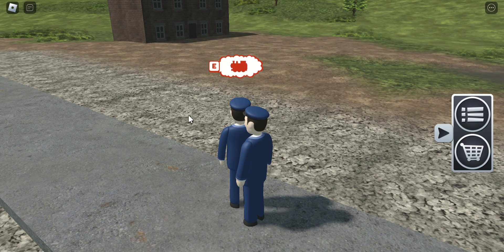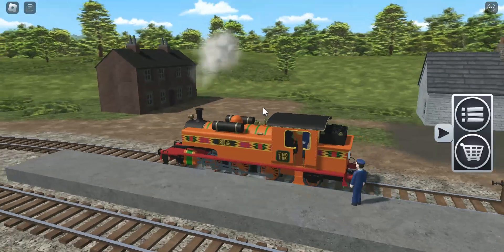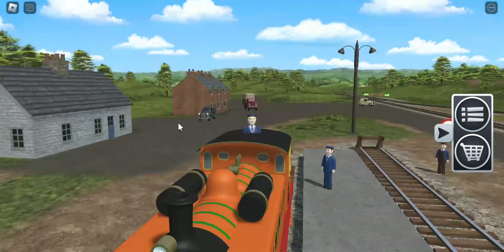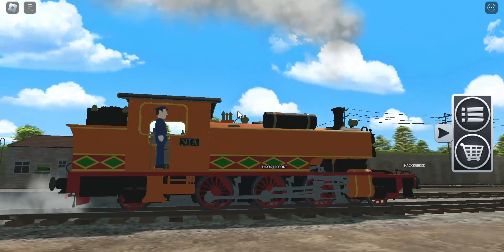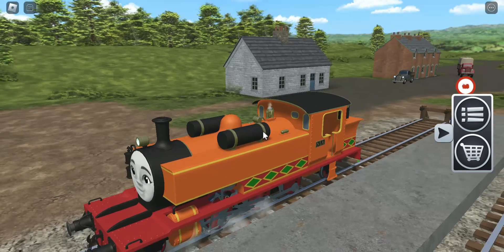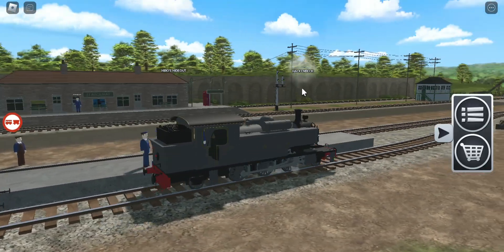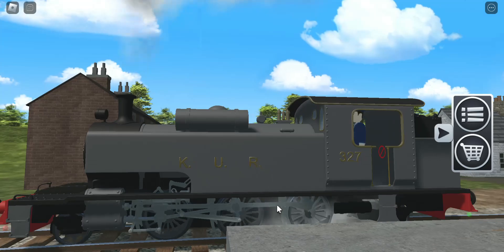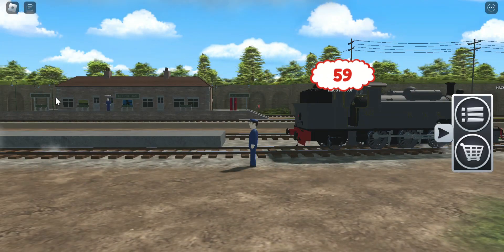Sodor Simulator - Engine Variants - Nia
In this video, I show you all the variant of Nia The Kenyan Engine
Nia is the number 18 engine on the Island of Sodor